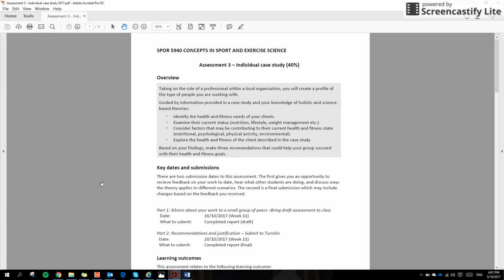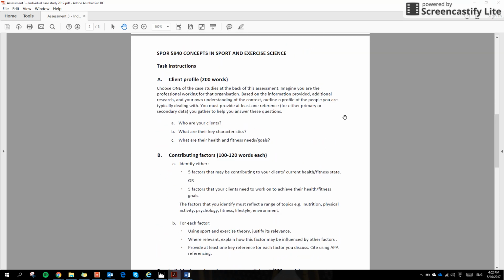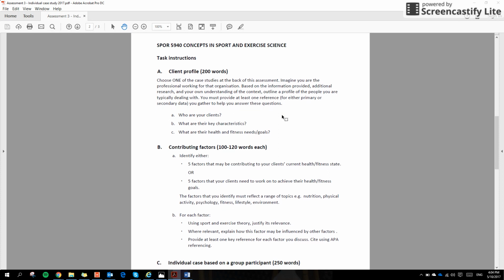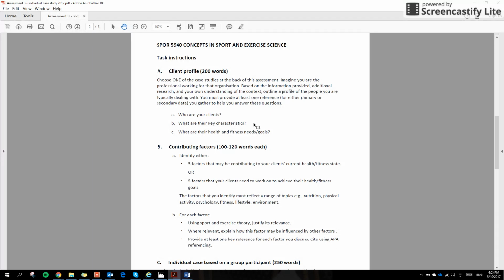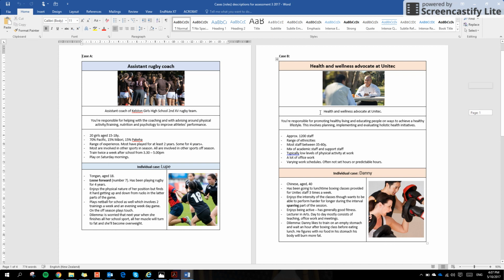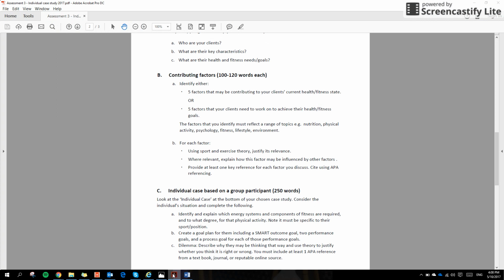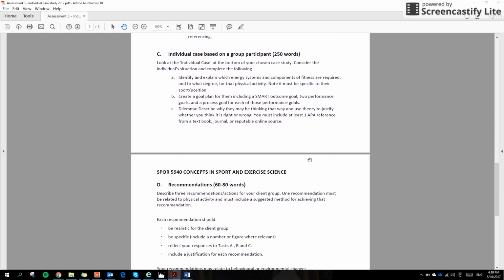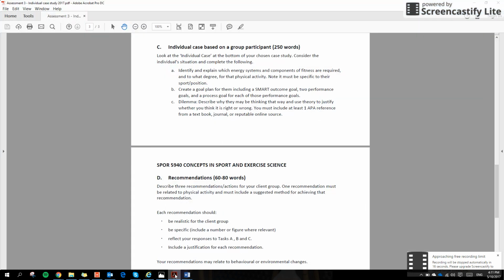Assessment 3 explanation - part 1/2